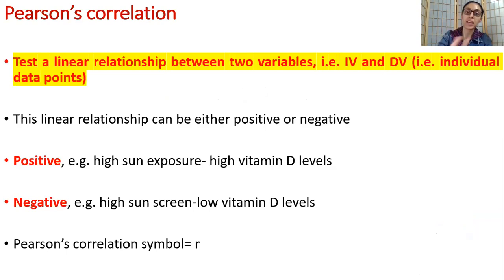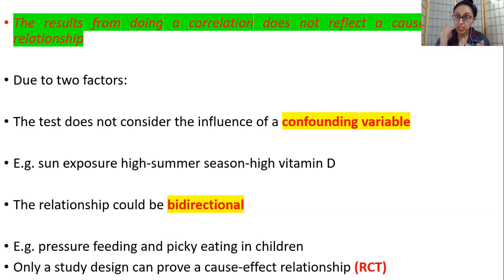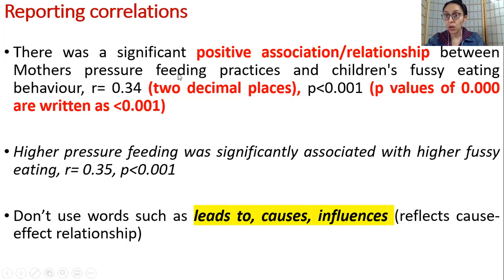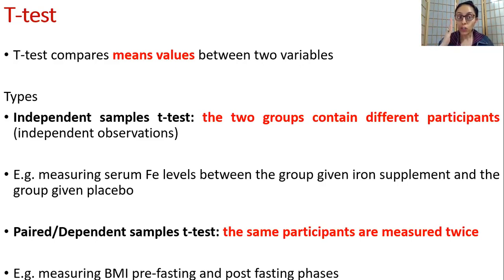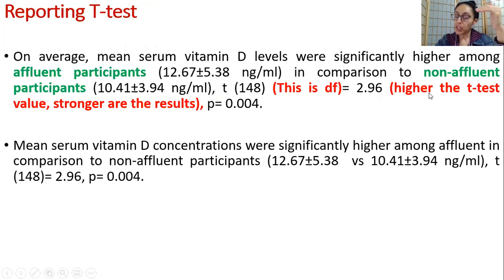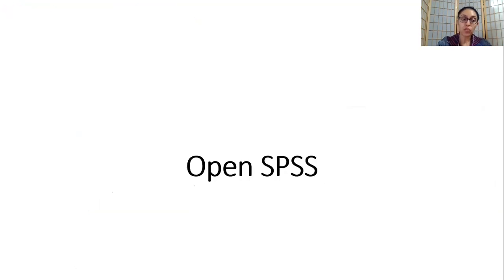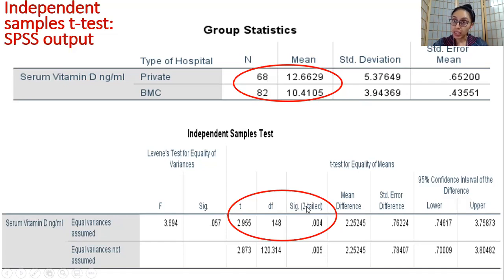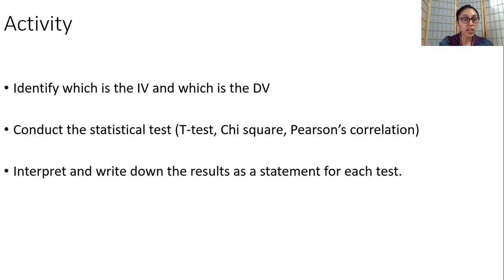Bivariate analysis Tutorial